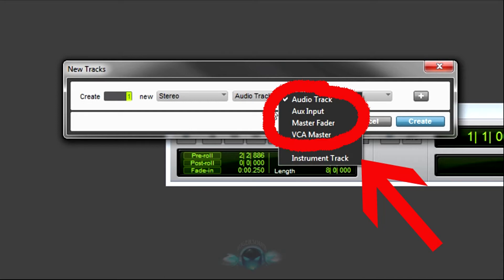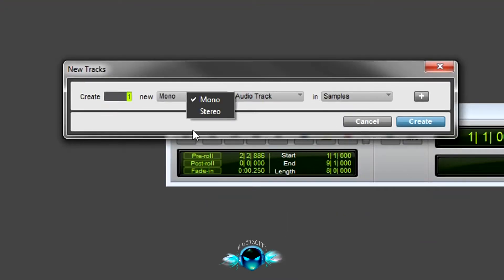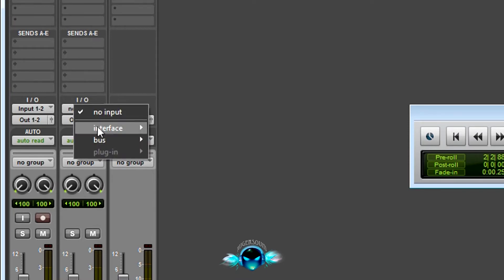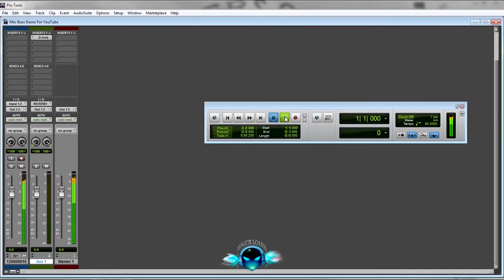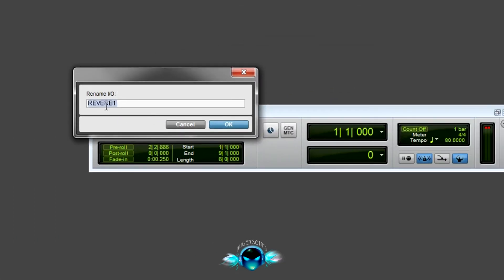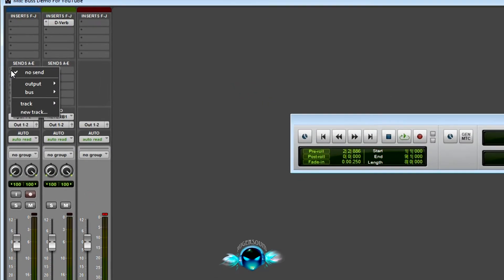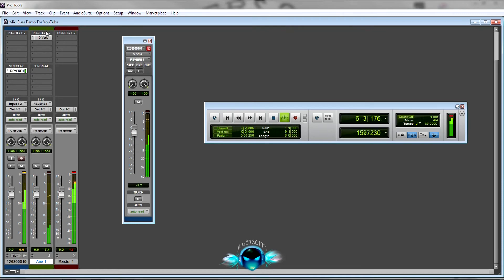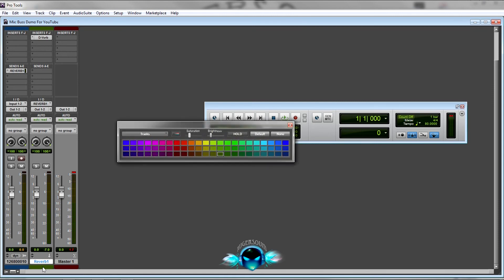Pro Tools (Bus / AUX) How to set up a Bus ✔️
strait to the point Tutorial On AUX sends / BUS set up for Pro Tools

Protools 12 w Ann Upg + iLok: $549.00

Focusrite Scarlett 2i2: $148.90

KRK Rokit 8 Generation 3: $499.00